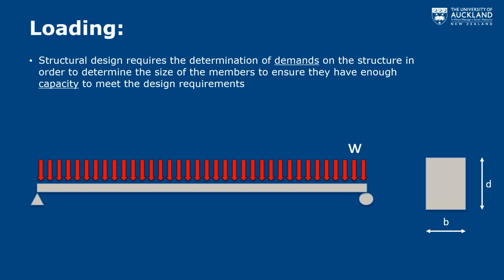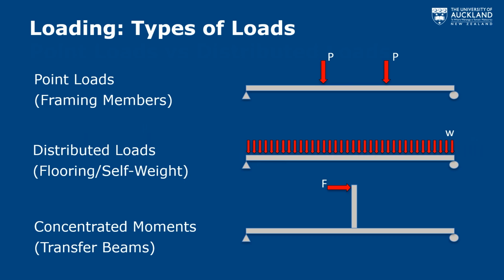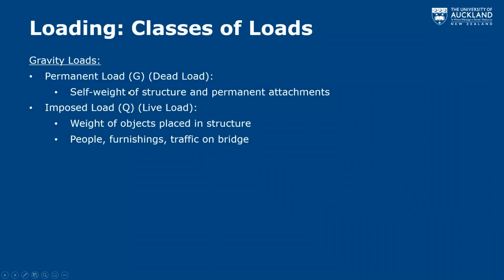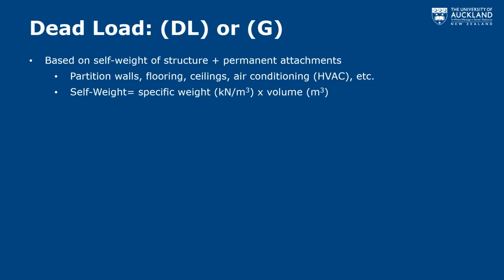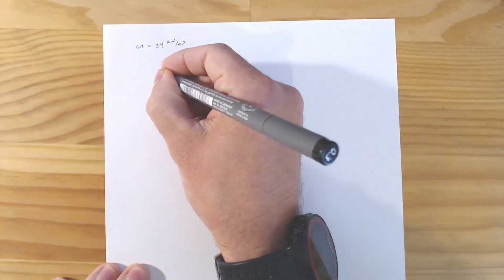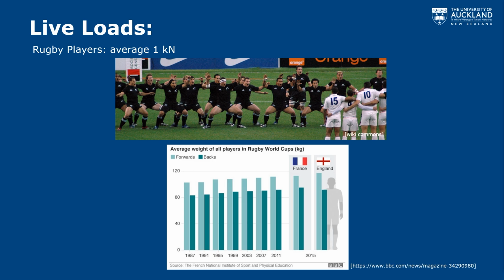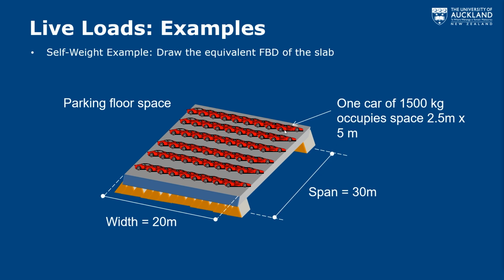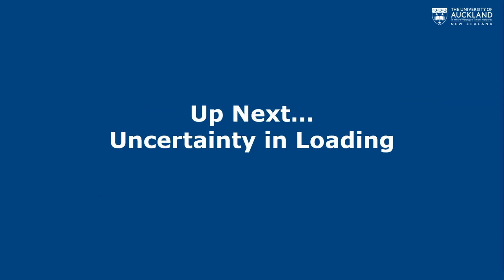Intro to Design Loads - New Zealand